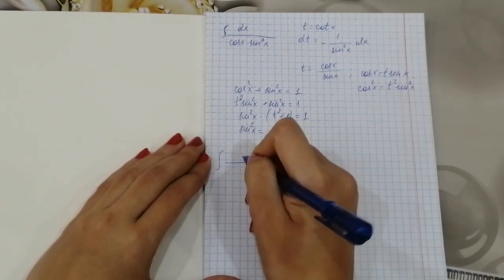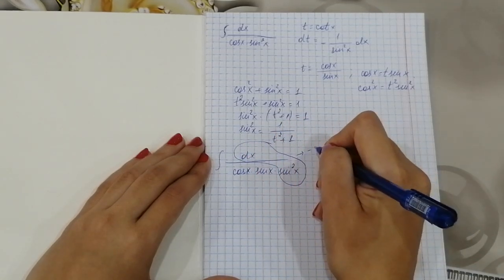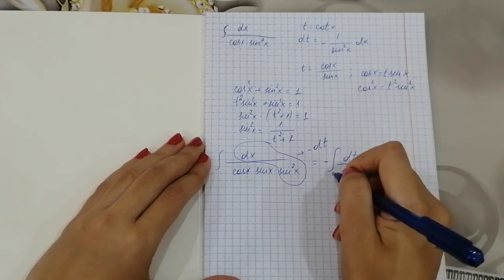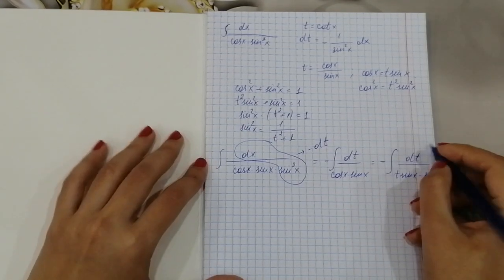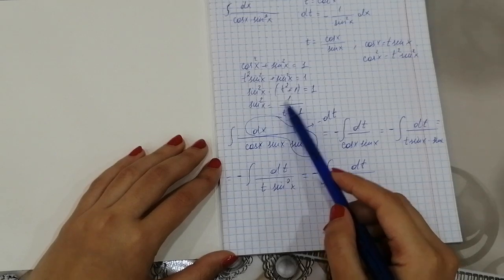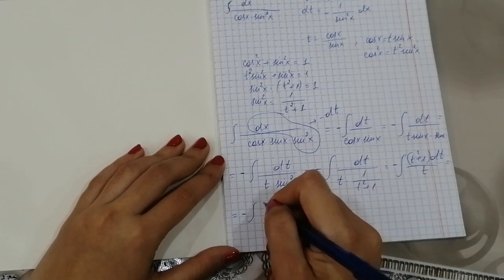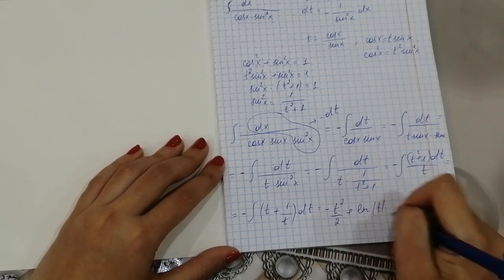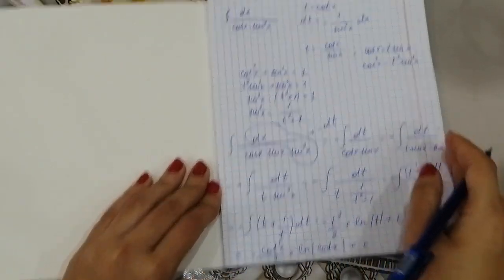Struggling Integral over years. Integral of 1 over cosx times sinx cubed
In this video, I explained a task about finding the integral of 1 over cosx times sinx cubed. Integral of dx over cosx multiply sinx cubed. Integral of 1 over cosine x divided by sine x cubed